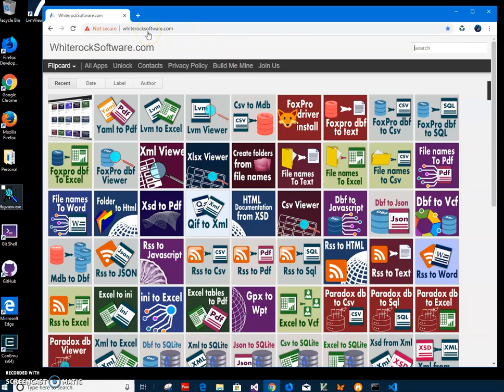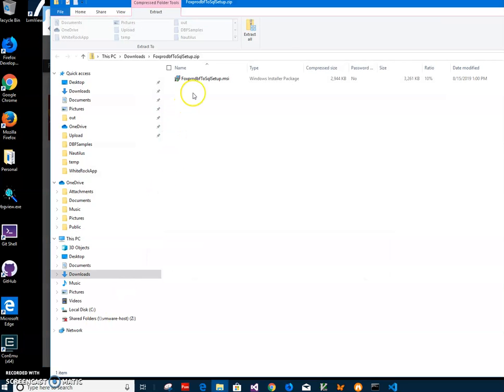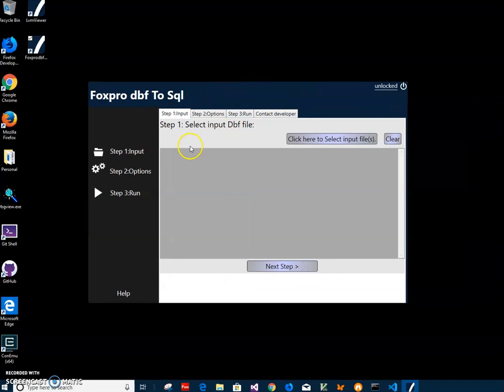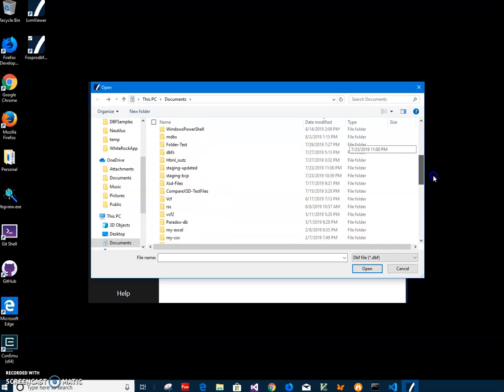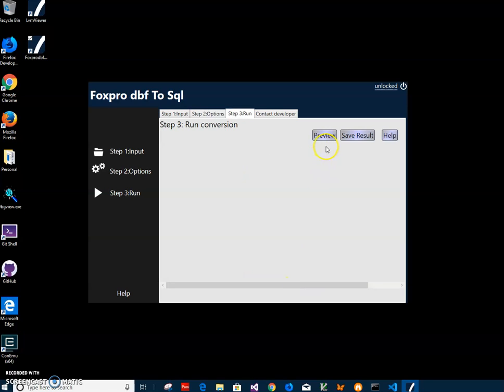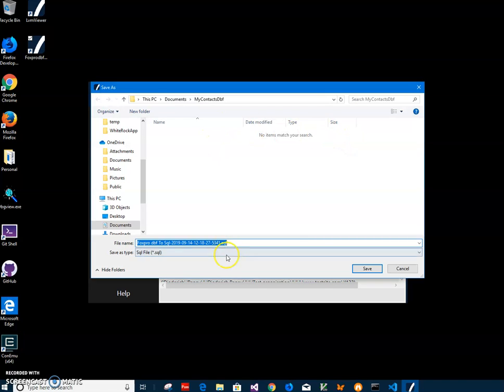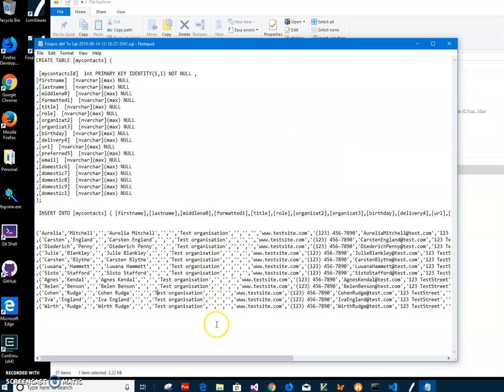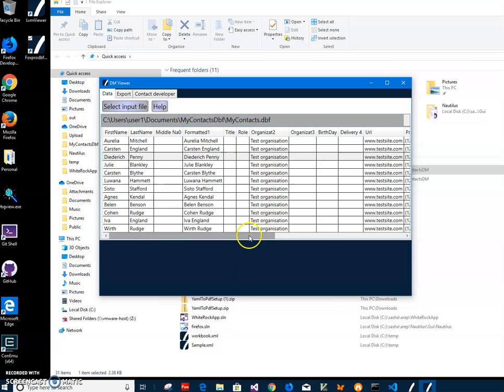Foxpro dbf To Sql